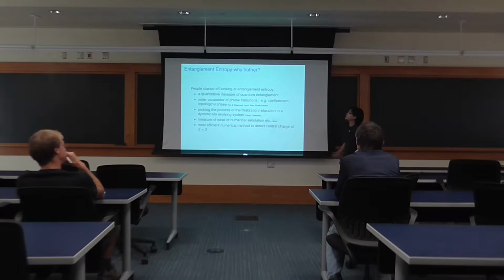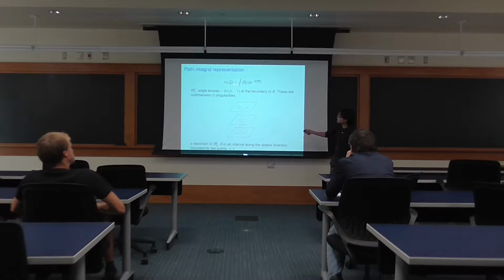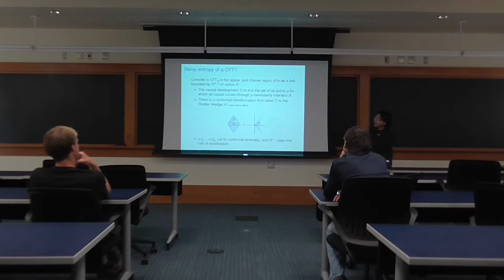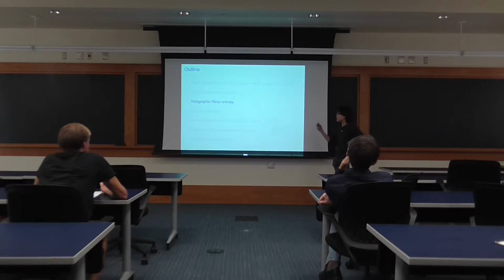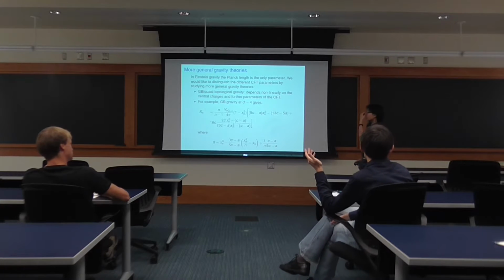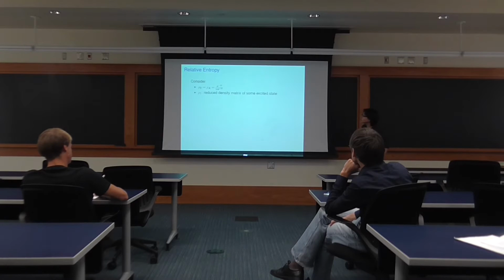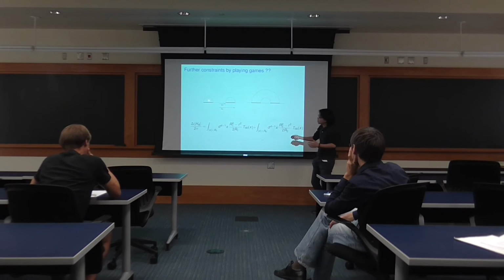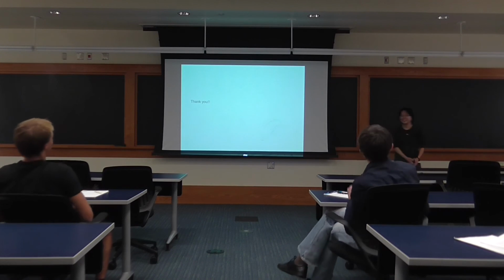Janet Hung (Perimeter Insitute) HET Seminar 10.07.13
Holographic Renyi Entropy and Relative Entropy